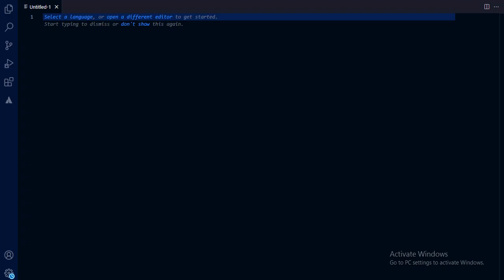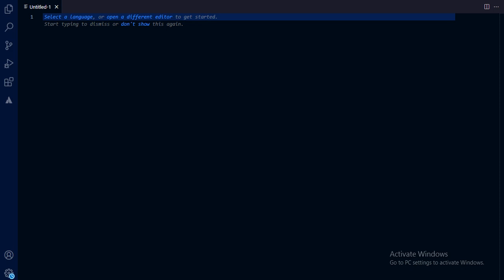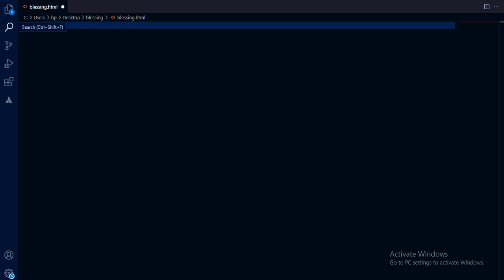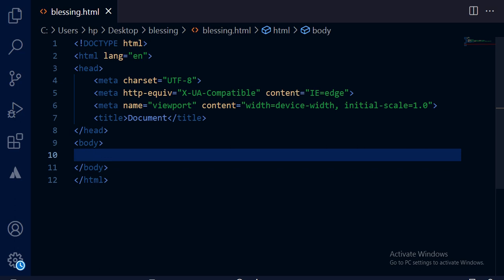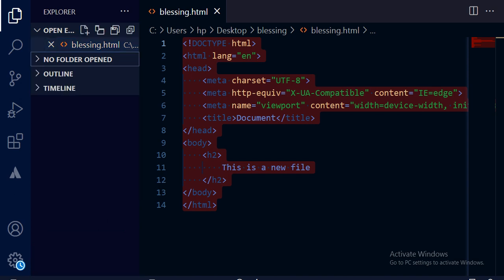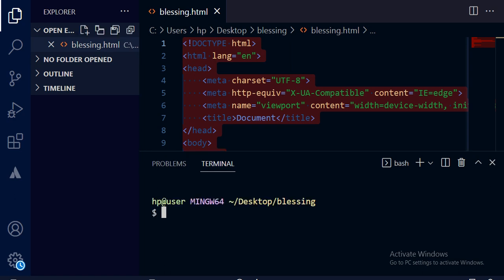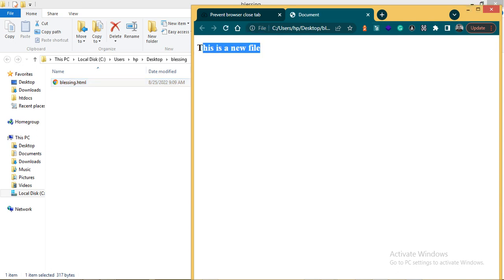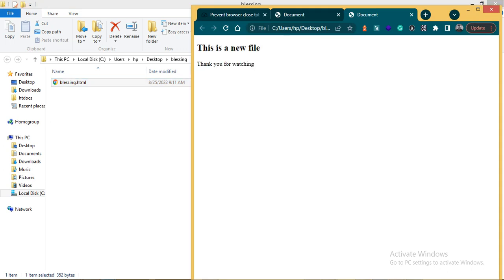How to save html file in VScode and open in Browser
Learn how to save an HTML file in Visual Studio Code and open in a browser.